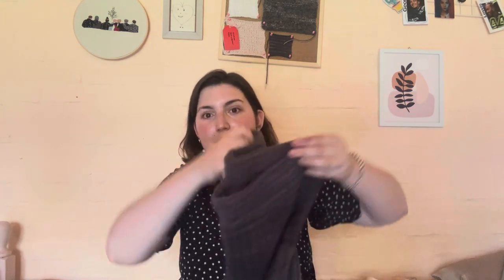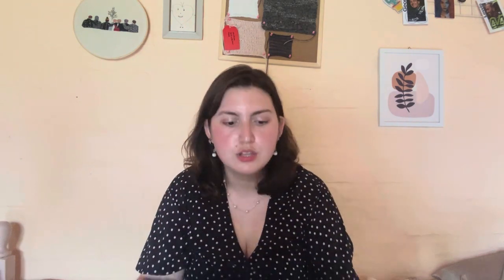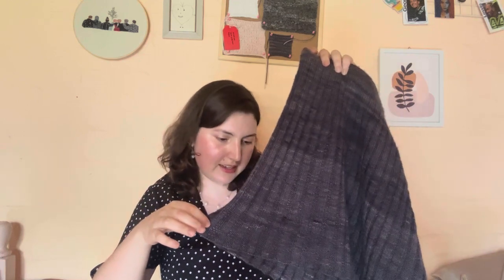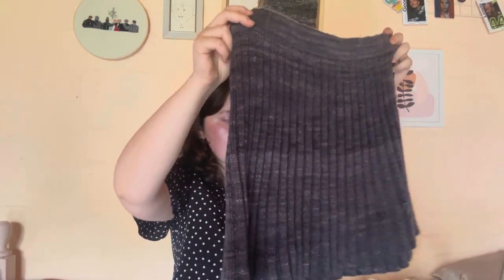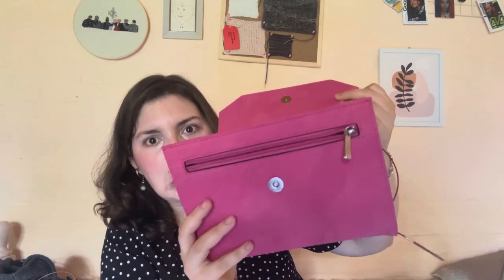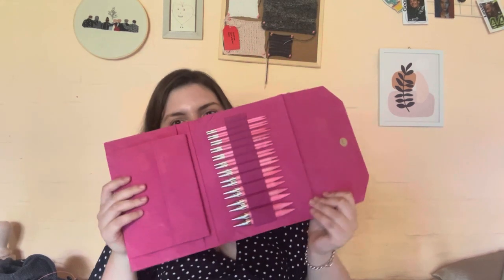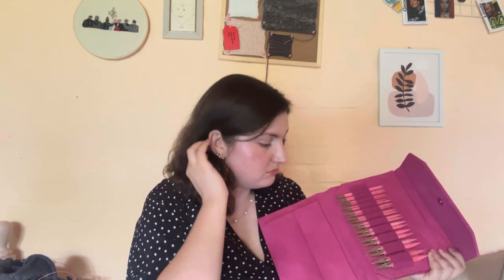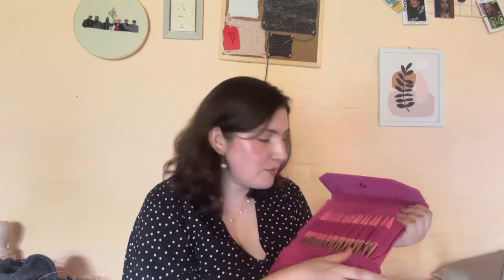Victoria’s knitting podcast ep. 1: finishing my sporty knit skort + 2 wips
00:00 Introduction
01:14 Sporty Knit Skort
08:37 Calm down cardigan
12:35 Crochet Floral Square top
19:07 Acquisitions
24:05 Media recs

This video is about: knitting, crochet, podcast, knitted skirt, sporty knit skort, handmade by Florence, Percy Jackson